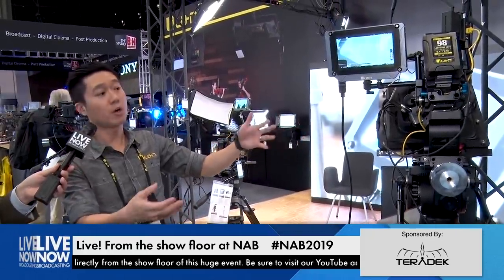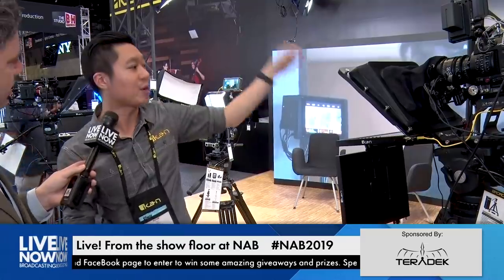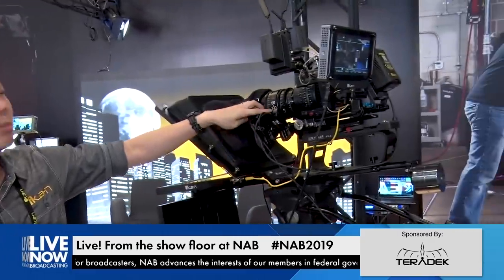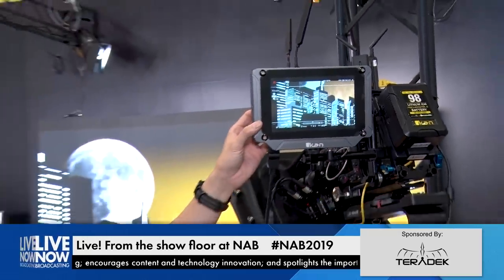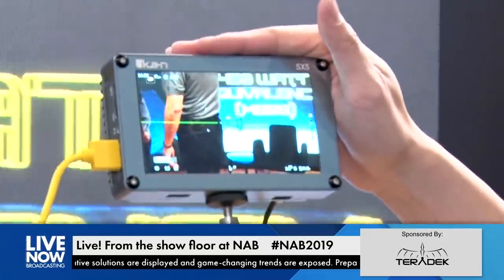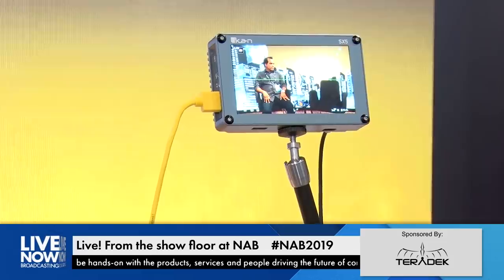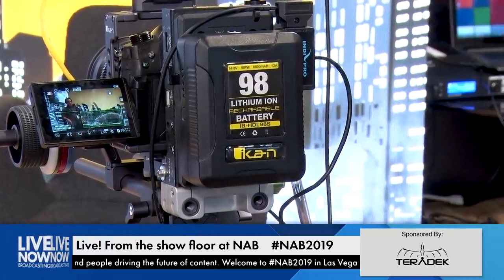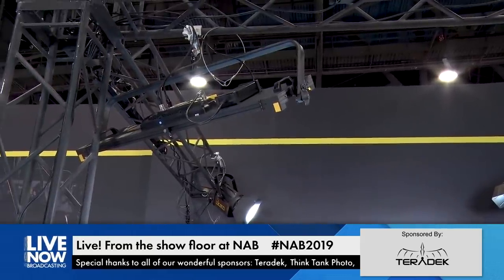Live Now from NAB2019 - Ikan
Thank you for joining us for our LIVE NAB2019 coverage! Come with us as we explore the show floor and be the first to see the latest and greatest products...